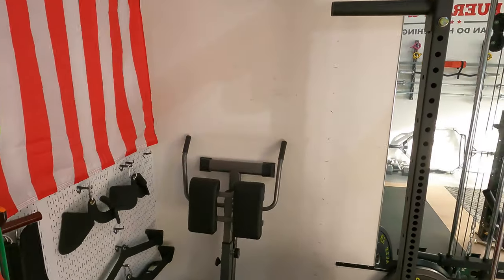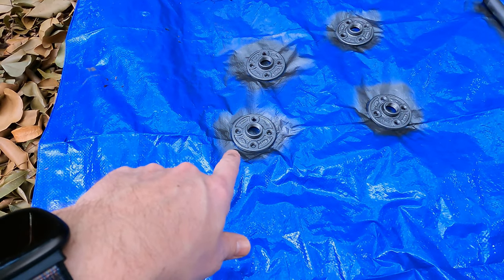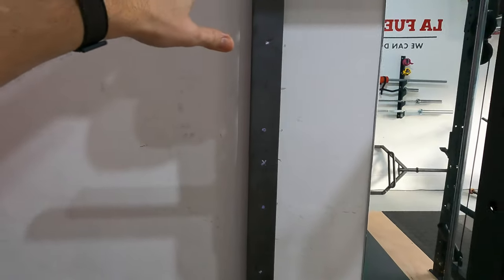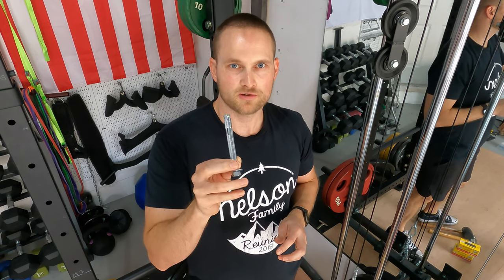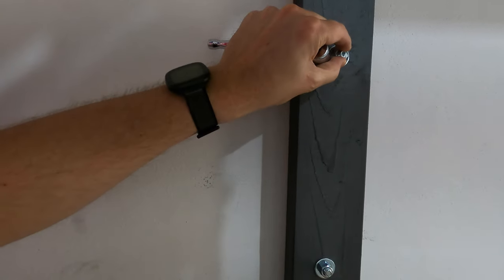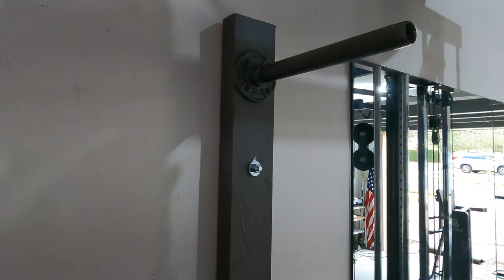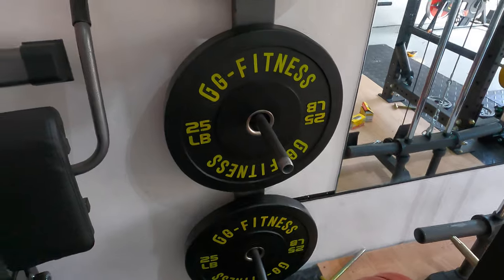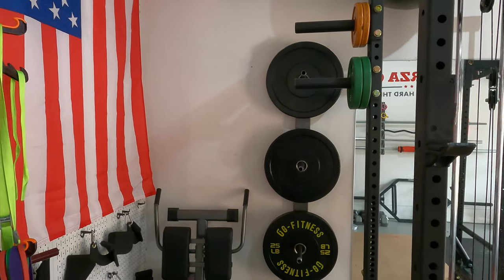DIY Profile Weight Plate Rack Tutorial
Looking to add weight plate storage to your garage gym, but don’t want to break the bank?  In this video, I walk you through the process of building your own DIY profile weight plate rack.

Fitness Reality 1000 adjustable bench:

ComMax Roman Chair:

Xmark Lumberjack EZ curl bar: